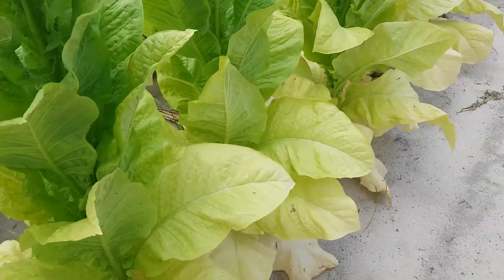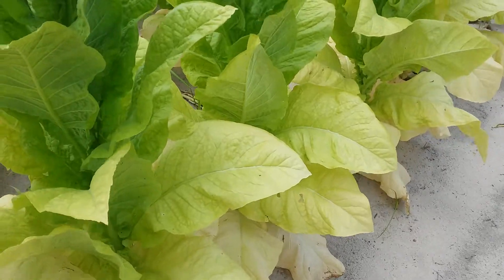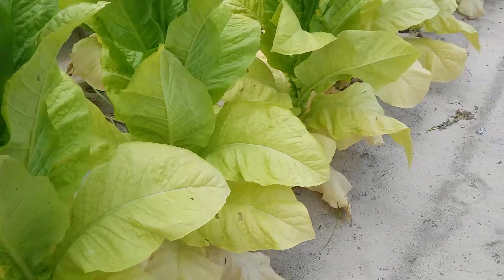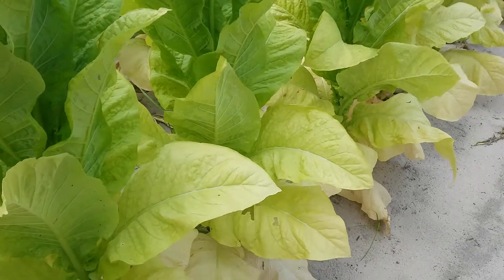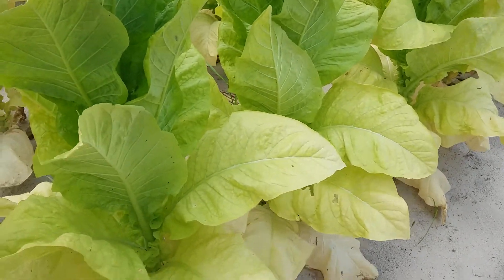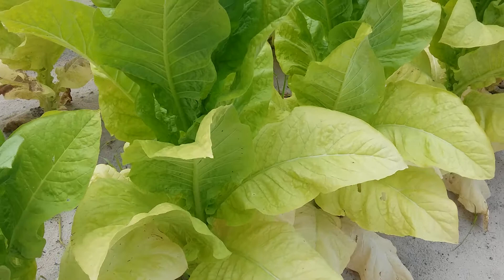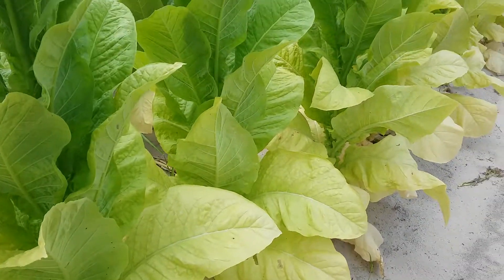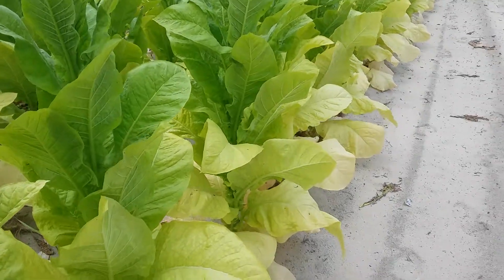Tobacco is growing in North Carolina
Tobacco was once a labor intensive cash crop for farmers.